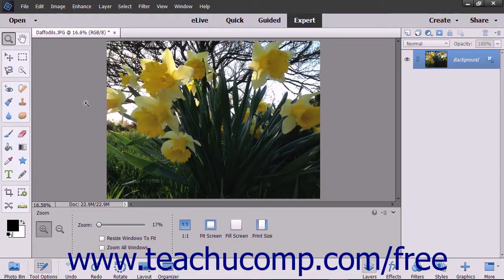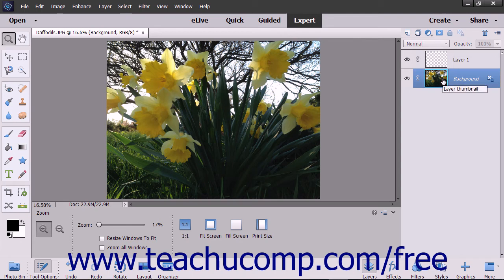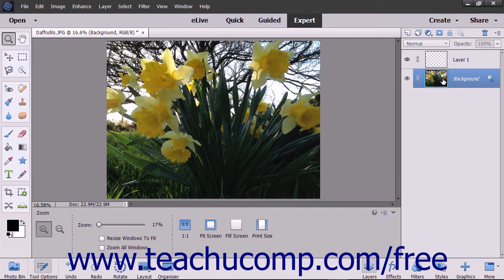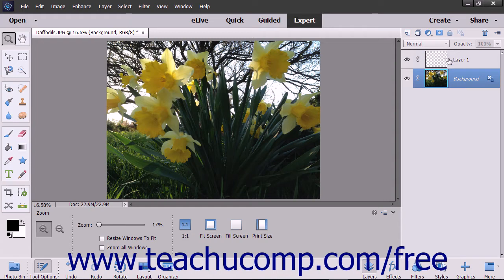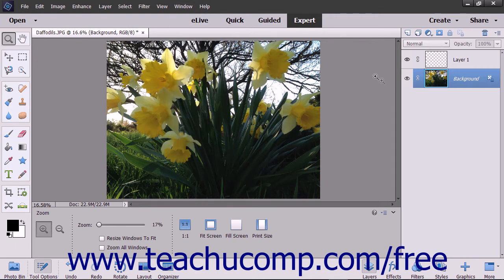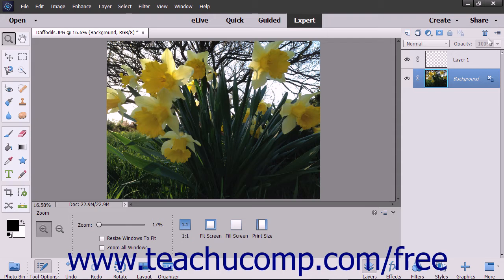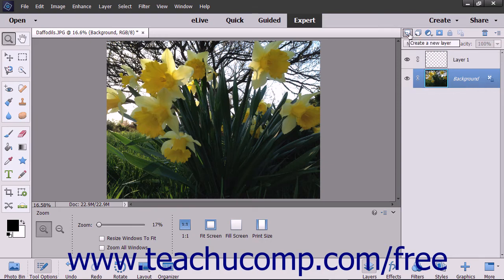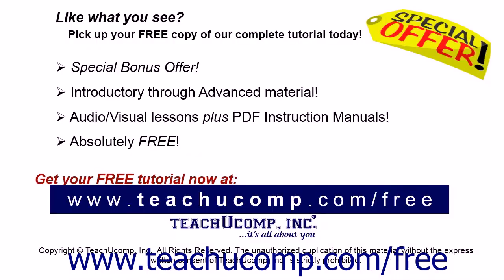Photoshop Elements 2018 Tutorial About Layers and the Layers Panel Adobe Training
Learn how to use layers in Adobe Photoshop Elements A clip from Mastering Photoshop Elements Made Easy v. 2018. - the most comprehensive Photoshop Elements tutorial available. Visit us today!